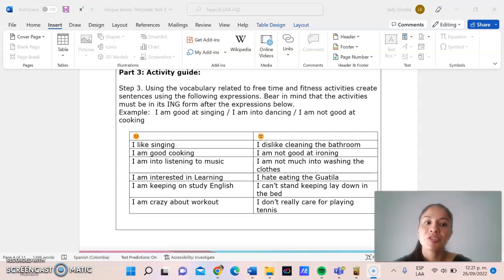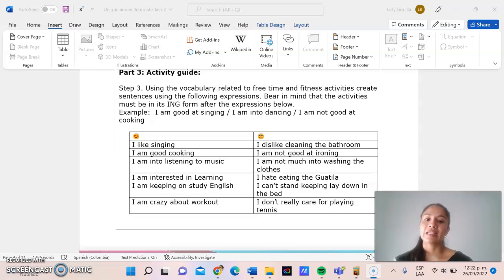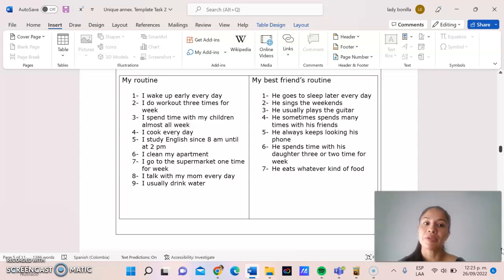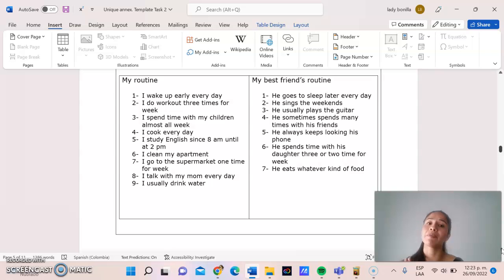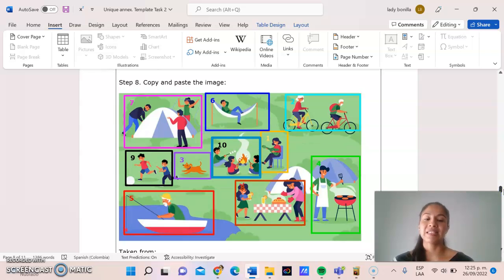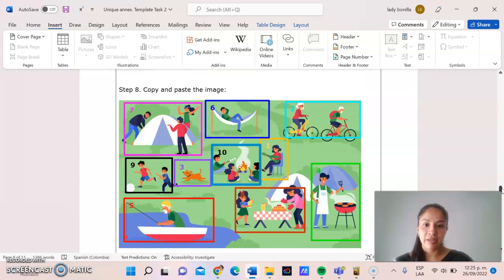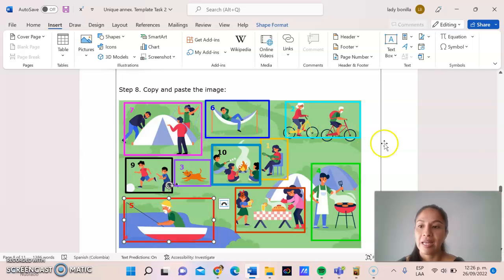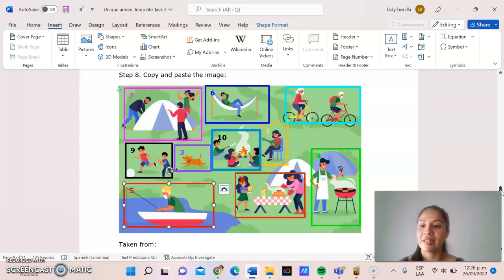Task 2 Living leisurely